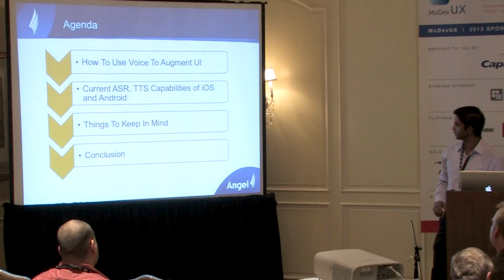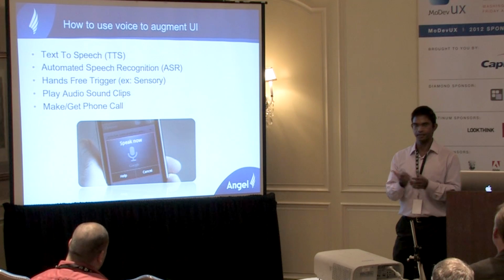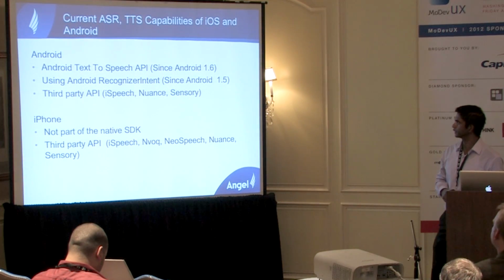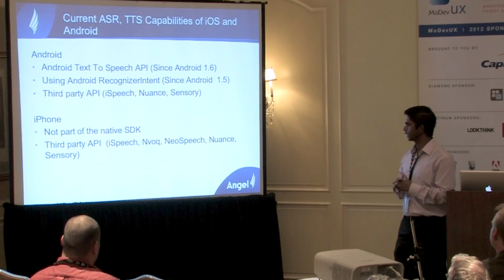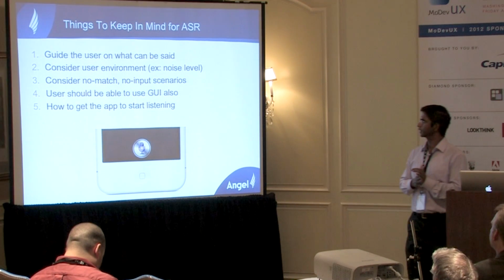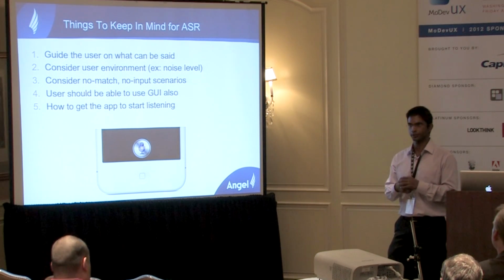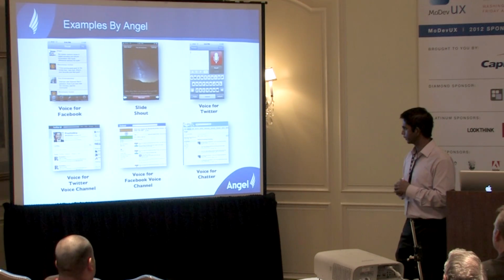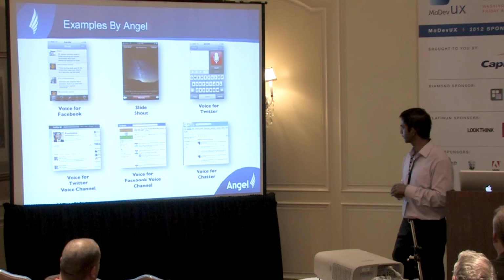How to Use Voice to Augment the User Interface of a Smartphone Application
MoDevUX brought together together leading mobile developers, UX/UI designers, architects and managers to break the mold on user experience and design. The conference was held in Washington DC in April 2011. Attendees discovered the latest in mobile UX/design methods and meet likeminded people at the edge of the mobile frontier.

Using voice to interact with your Smartphone is becoming more prevalent. In this presentation we will look at how you can use voice to augment the user interface of a Smartphone application. We will start by looking at an analysis of the current voice interaction capabilities for the iOS and Android platforms. We will then go into detail about the Voice User Interface and Graphical User Interface design considerations for including voice interaction to a Smartphone application. The presentation will conclude with a discussion of where voice interaction is heading in the world of Smartphones.
Prasanna Perera
(Mobility Product Manager at Angel)

Prasanna Perera is the Mobility Product Manager for Angel. Prasanna has over a decade of experience in the software industry. He now focuses on mobile and voice solutions. Prasanna has several patents pending for the work that he has done in the mobile-voice space with regards to multi-modality. With several successful mobile applications, both in the Apple App Store and Android Market under his belt, you will see Prasanna playing an active role in the mobile industry by giving presentations and writing blog posts. Prasanna has both an MBA and a Masters of Computers Science from Johns Hopkins University and a Bachelor of Arts from Colby College.